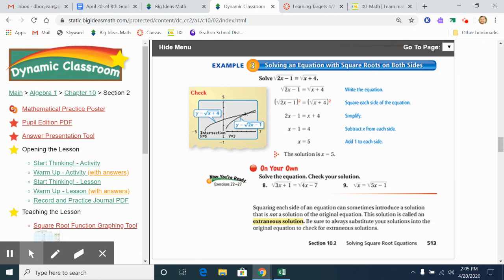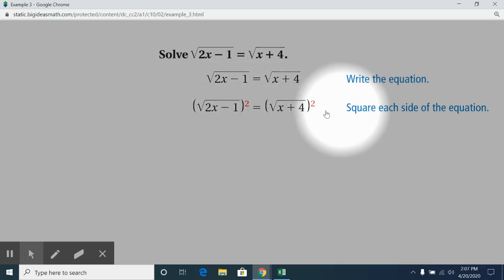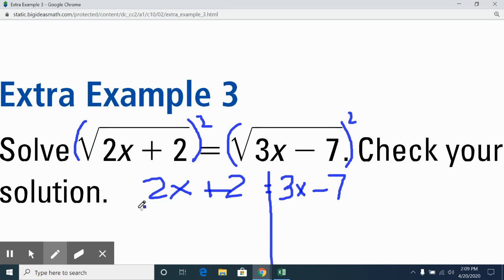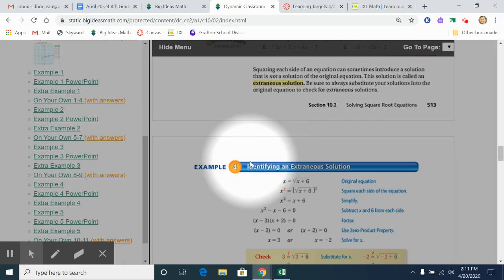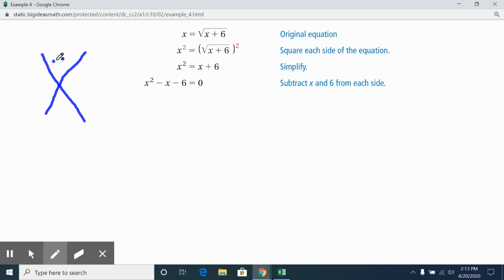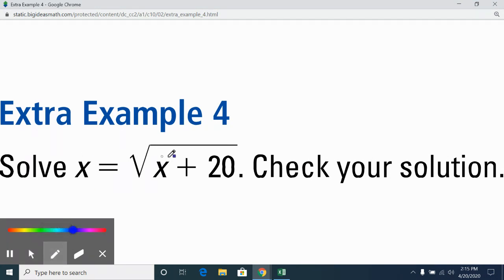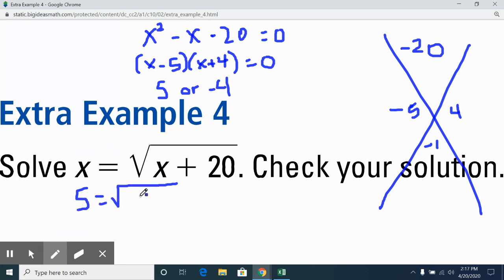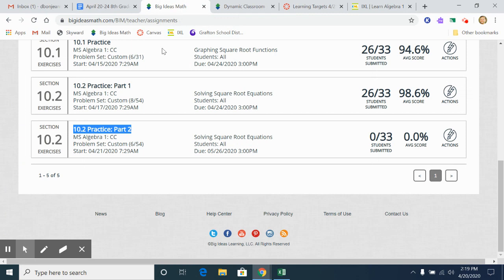Algebra: 10.2 Lesson: Part 2